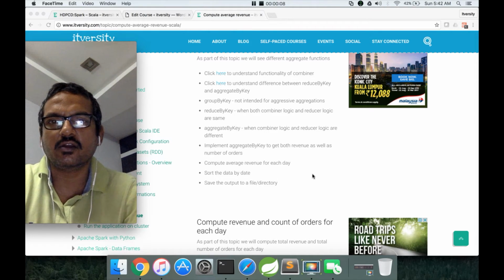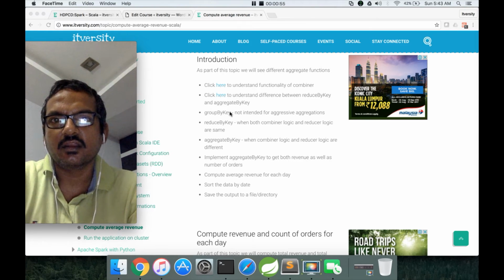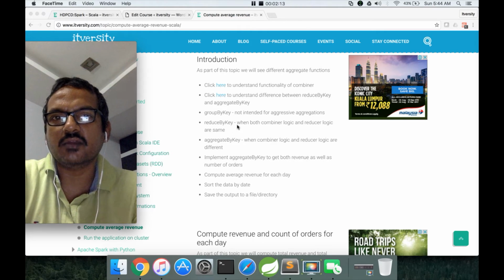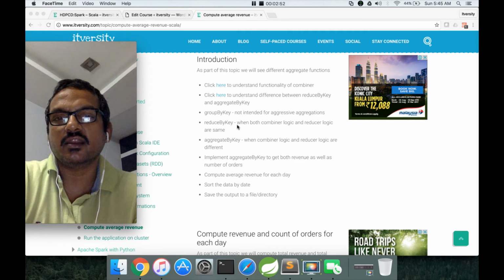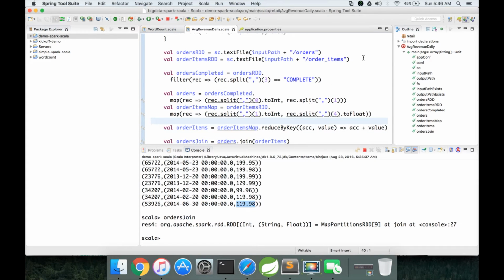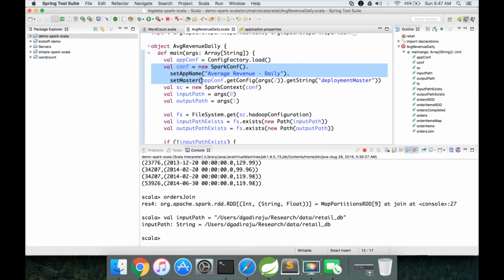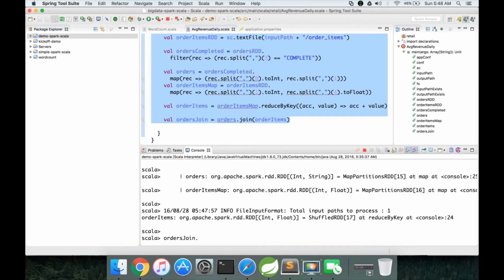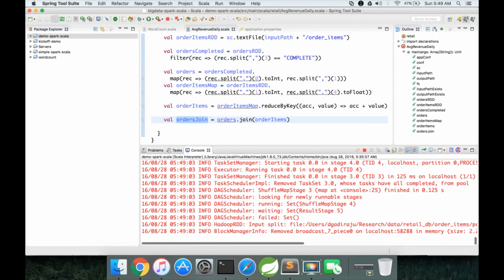Apache Spark - Compute average - Introduction